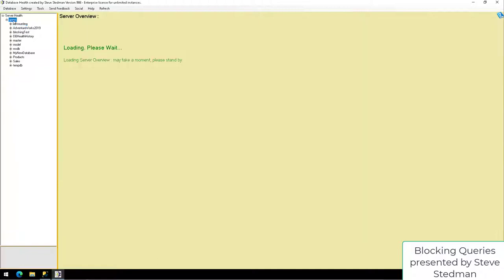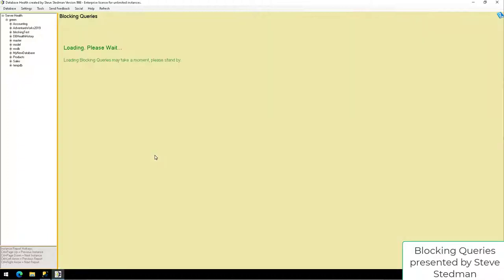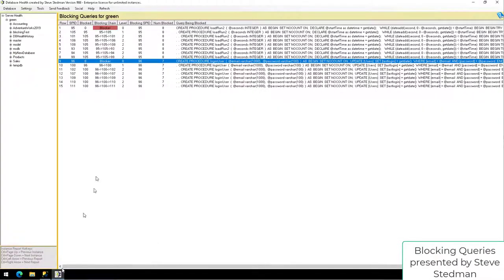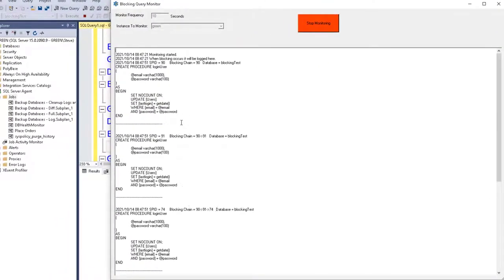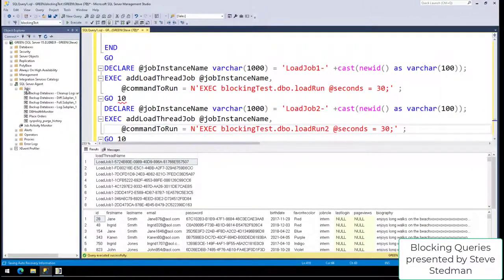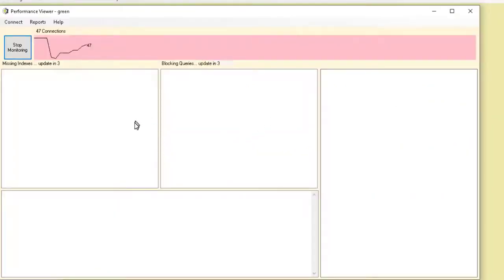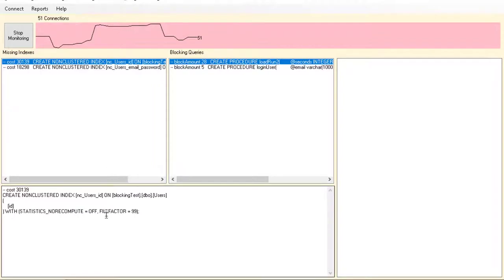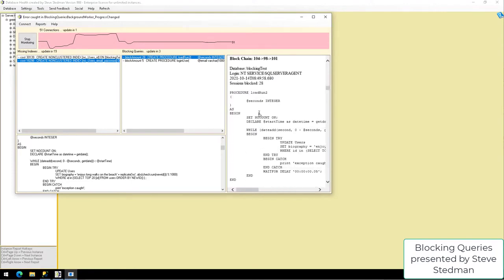Monitoring Blocking with Database Health Monitor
The blocking query monitor is just one of the many features included with Database Health Monitor.